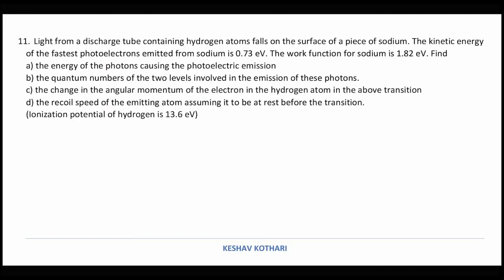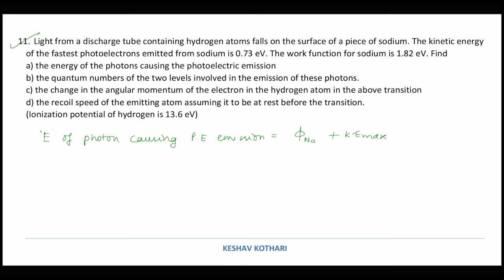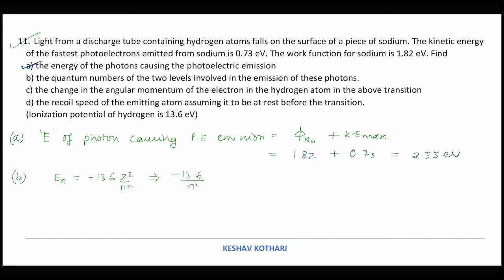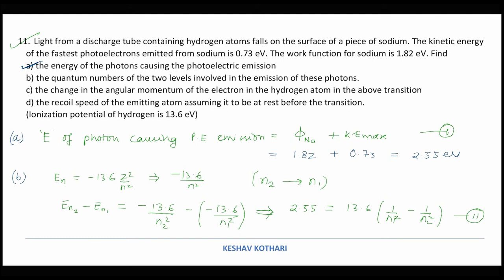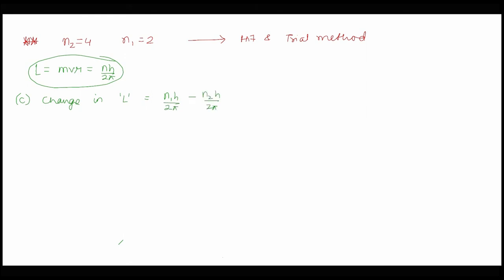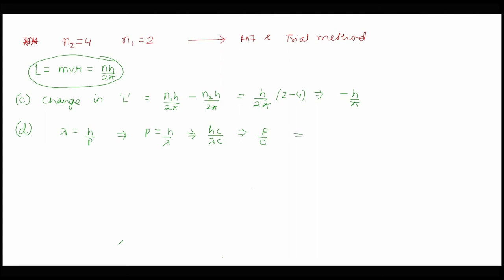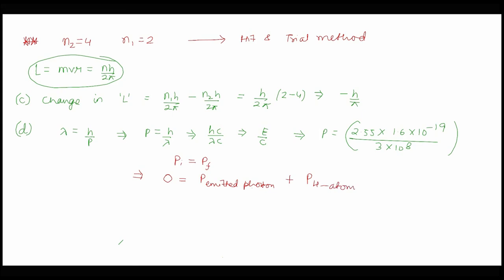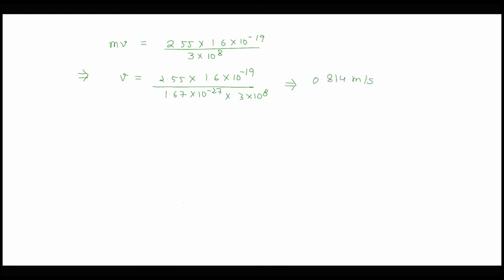Modern Physics Problem Solving | Question 11 | JEE / NEET